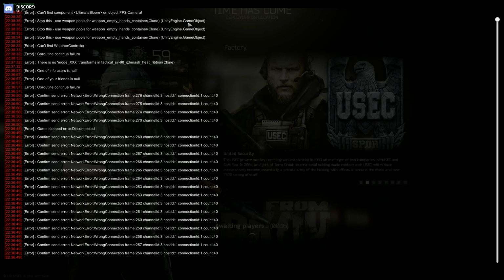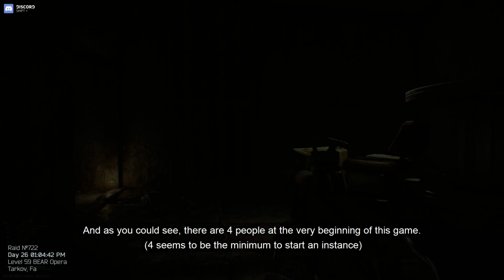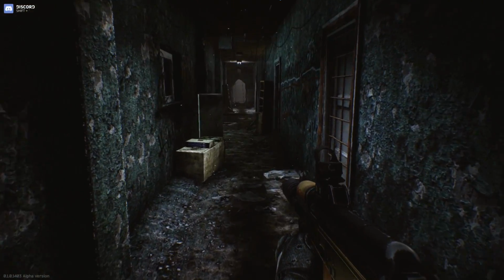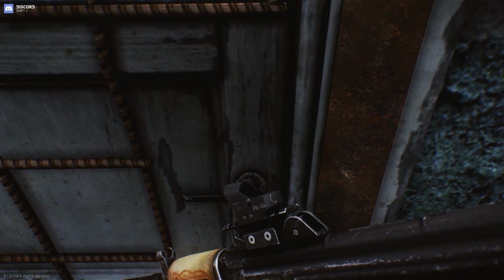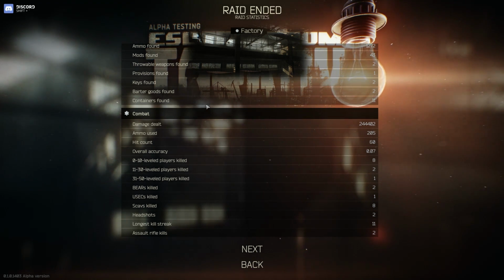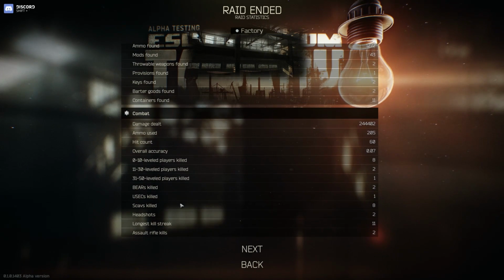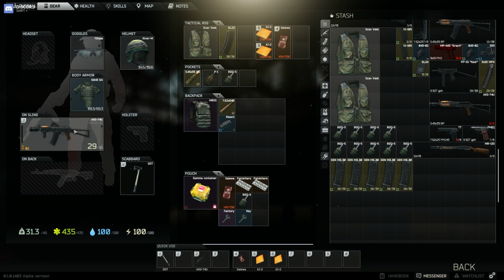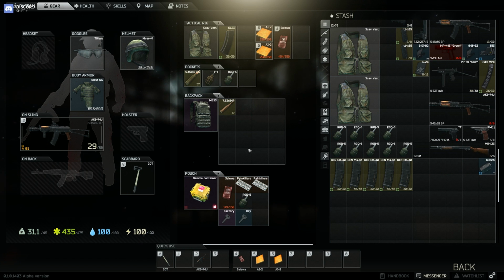Escape from Tarkov - Return to Factory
Hey people - this is really just something I'm throwing up to let you all know I'm still here, and still very interested in making EfT content - It's been rough since being laid off, but I've finally found some time to play and turn a run of the mill factory run into a little video for you all to view. It isn't the best run, it's not the worst though either. Take it for what it is I suppose; Another look into how I think and play.

Watch me stream on Twitch!
Current games I'll be streaming include EfT of course, Hired Ops, Squad, and Prey!! Possibly Fallout 4 since I still need to beat that game. Let me know if you want to see anything in particular.

Also let me know if you'd like to see more Little Nightmares videos.

I like to save up my likes and eat them.